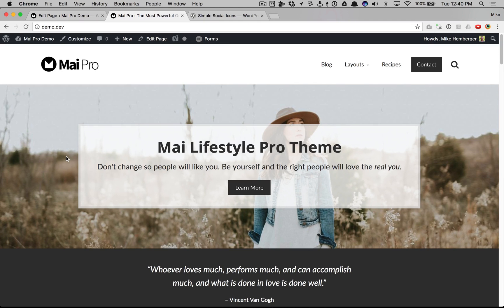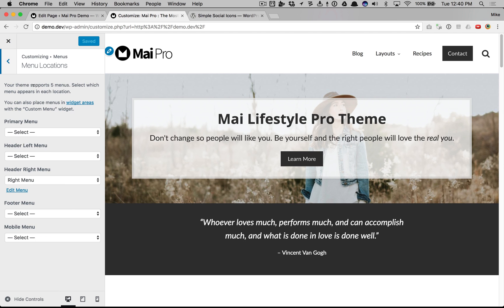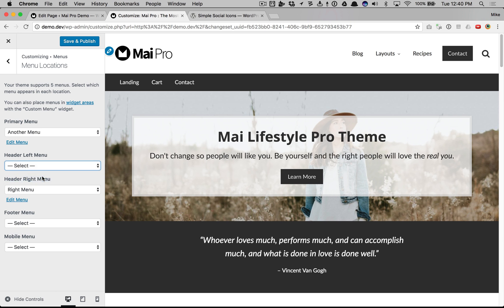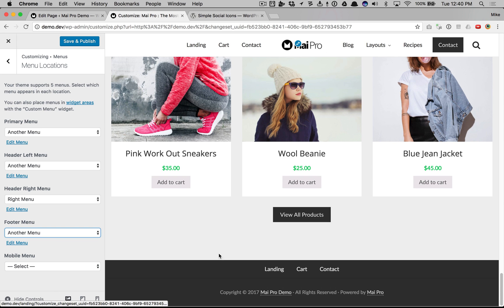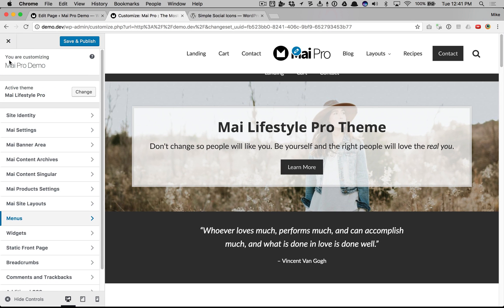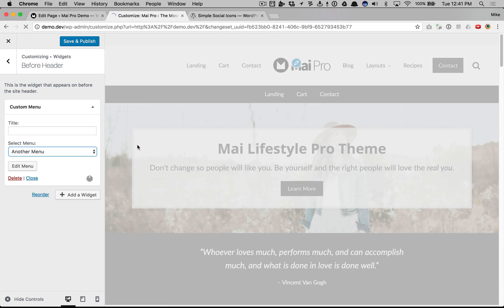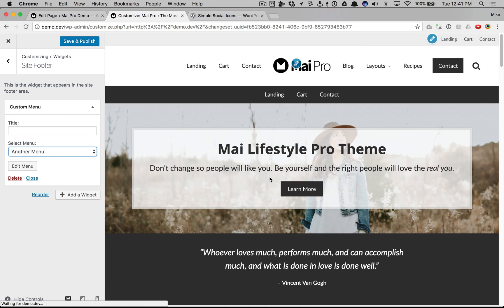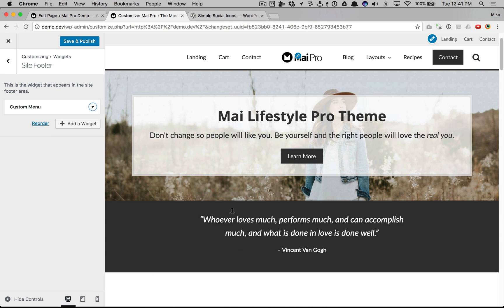View All Of The Menu Locations In Genesis Mai Theme (v1 Classic Themes)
View for more info on the Mai Theme child theme for Genesis. This tutorial shows you all of the menu locations and ways to add menus without code in the Mai Theme. for all questions and support.